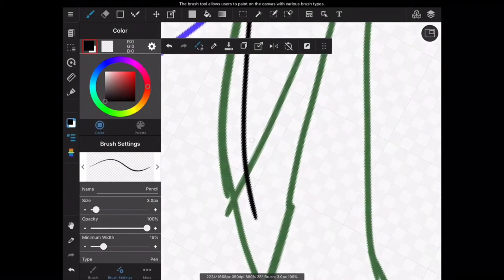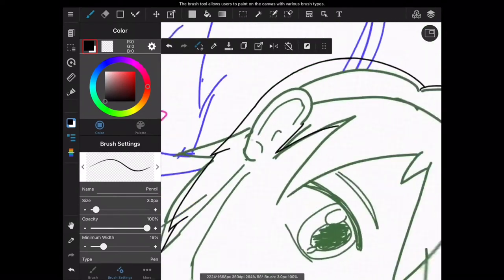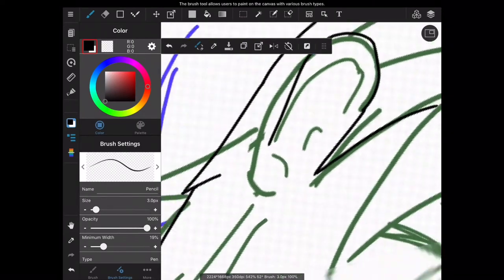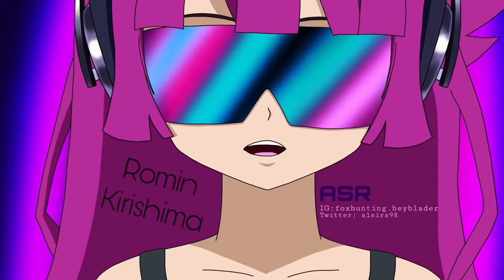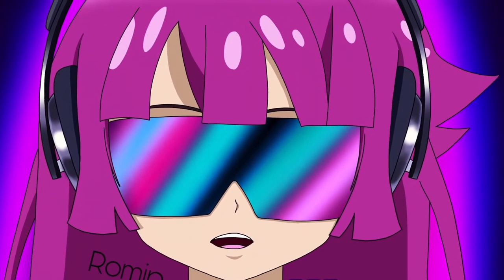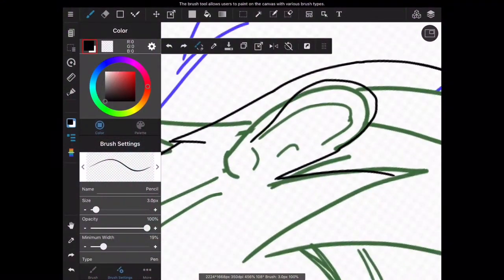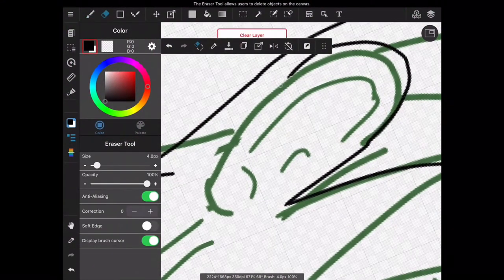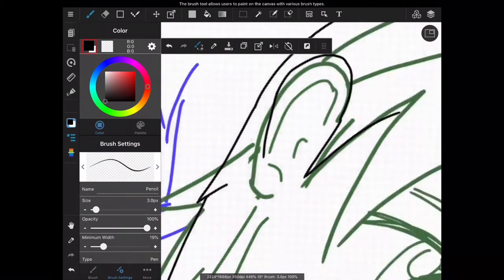My Review on YGO7s 1st Episode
Credits to original owners.

Hope you all enjoyed this review. I tried to watch it before they took it down from YT.

Socials:
IG(s): foxhunting.beyblader // art.by.asr